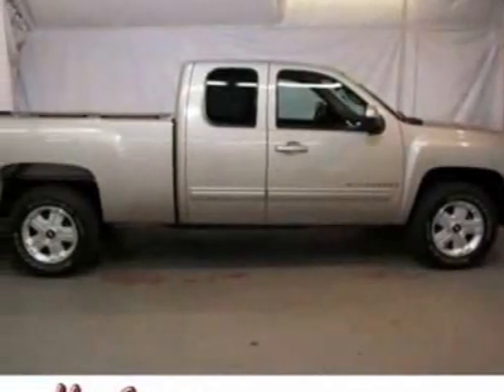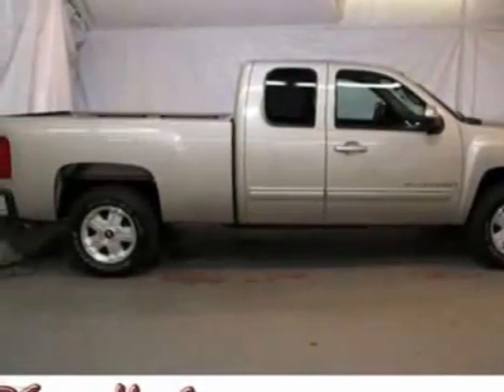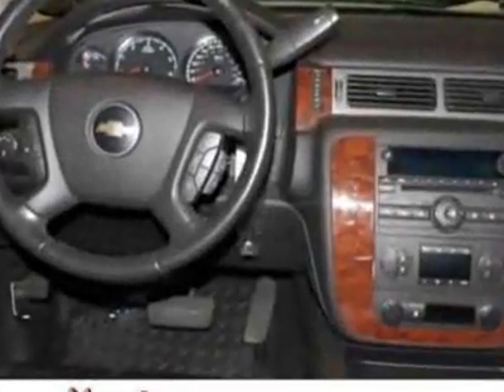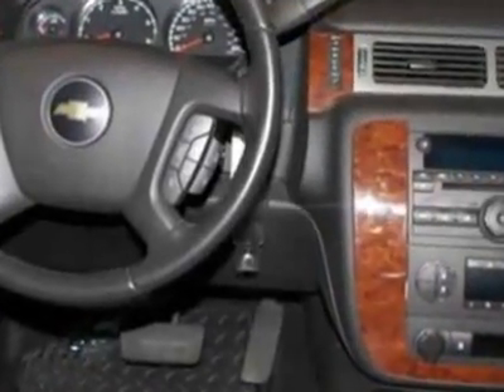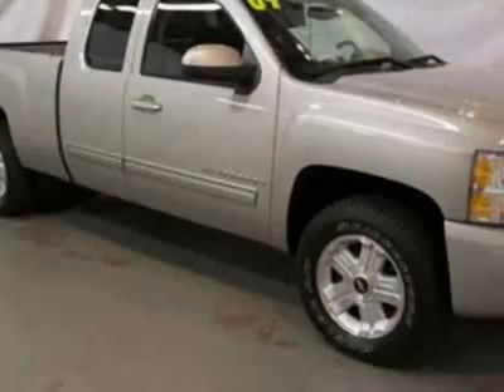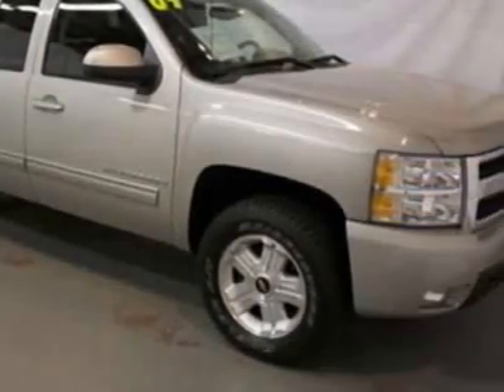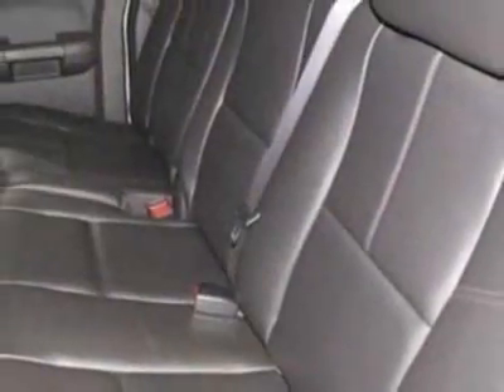2009 Chevrolet Silverado 1500 LTZ Truck - Columbia, SC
Jim Hudson Buick GMC Cadillac Saab, Columbia, SC - Leather, Z71 Off-Road Package, Heated Seats, Bose Sound, Bluetooth, StabiliTrak!